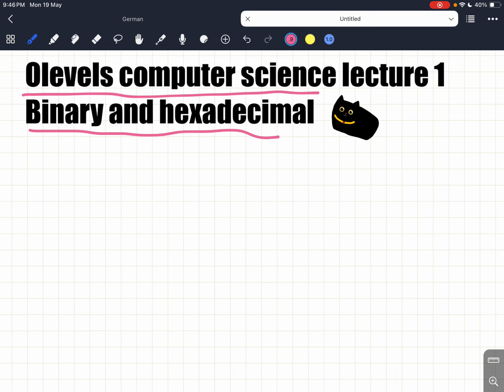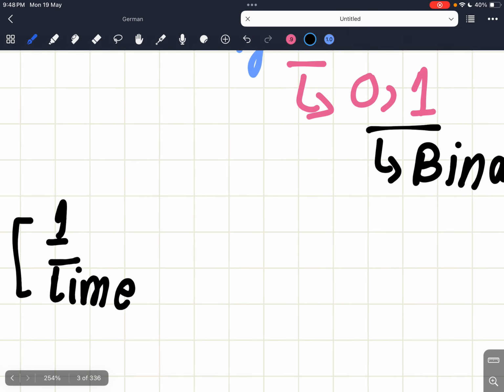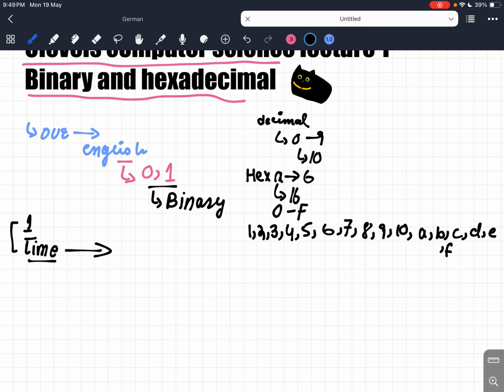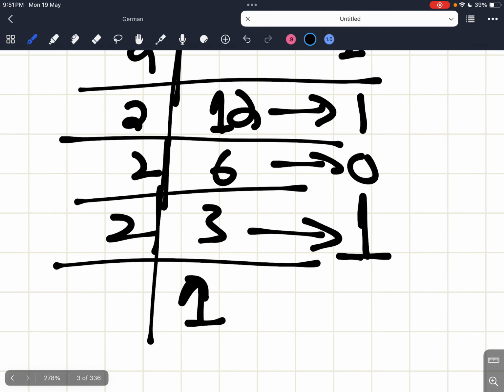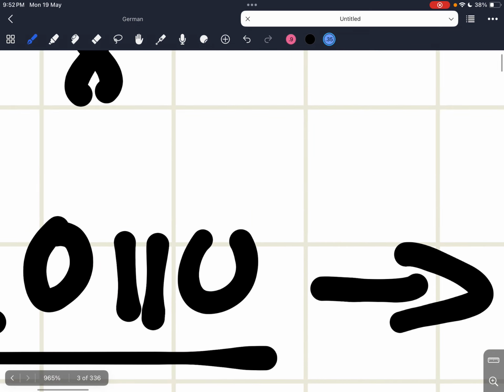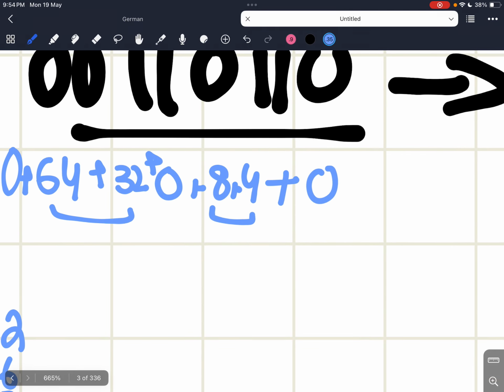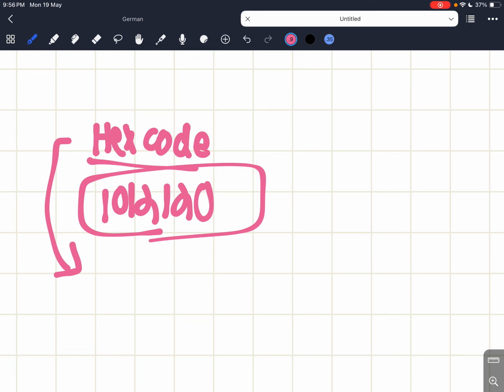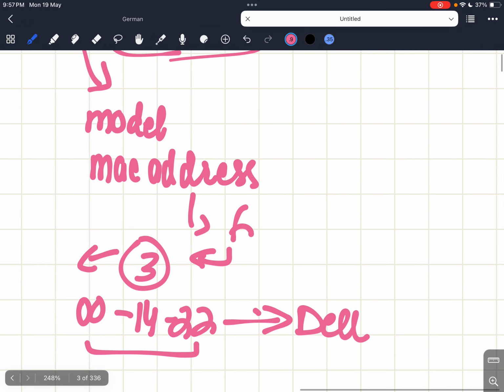Olevels computer science topic: hexadecimal